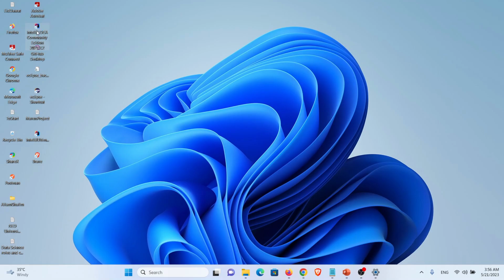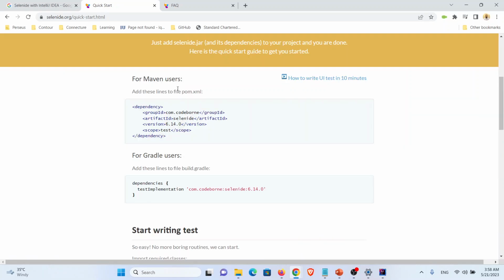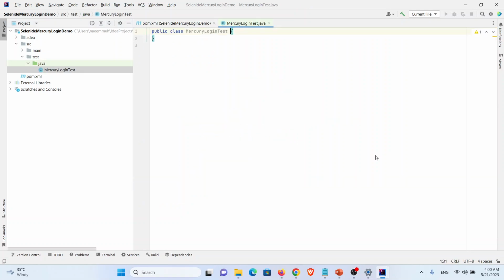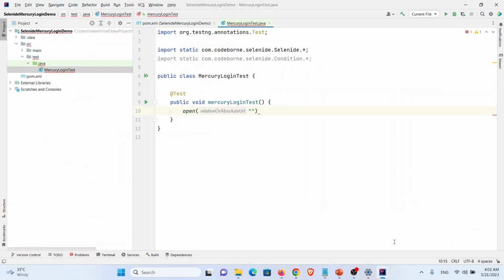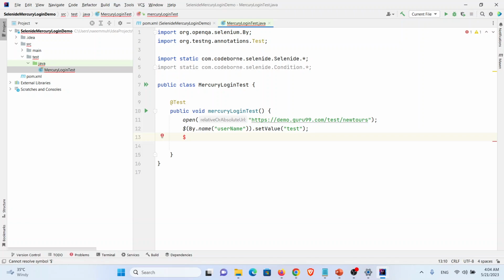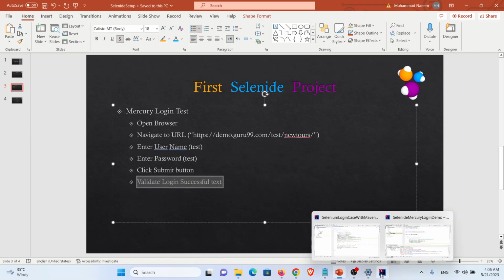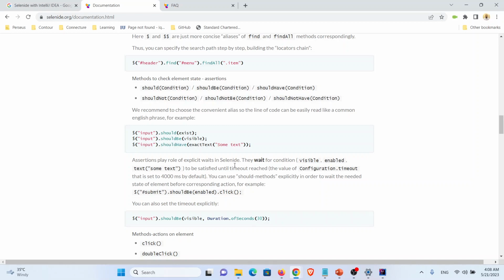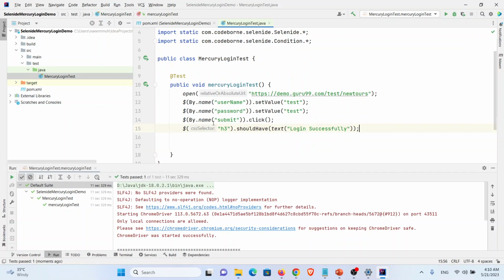Selenide Setup and First Project | How to setup Selenide with IntelliJ IDEA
In my previous video I demonstrated the basics of Selenide and in this tutorial I demonstrated how we can setup Selenide with IntelliJ IDEA. In order to benefit how we can setup Java and IntelliJ IDEA please refer my this video which I have created for Selenium.

Below are the contents of my tutorial

00:00 Selenide Setup
00:18 Pre-Requisite of Selenide
01:05 First Selenide IntelliJ IDEA Project
07:00 Mercury Login Test program
13:26 Smart waiting $.should*() method
14:10 Program execution